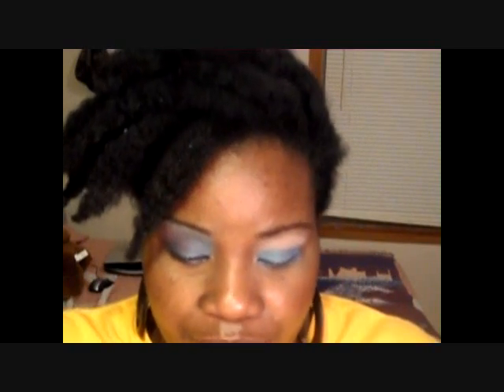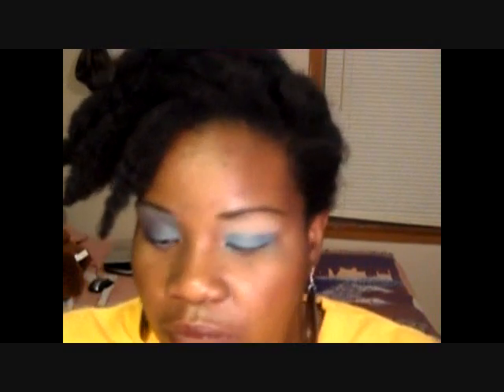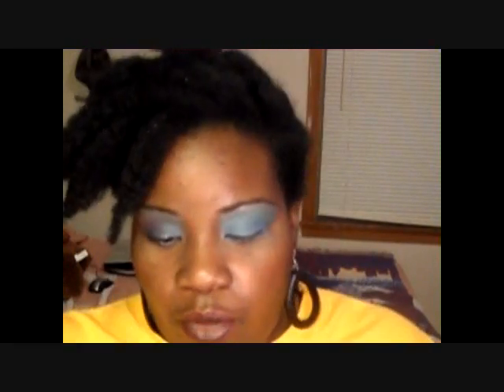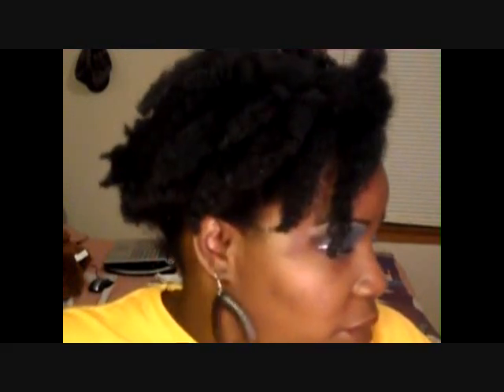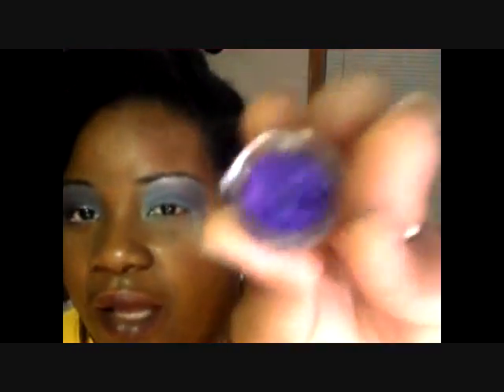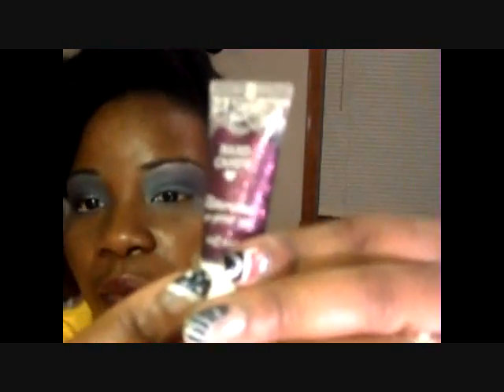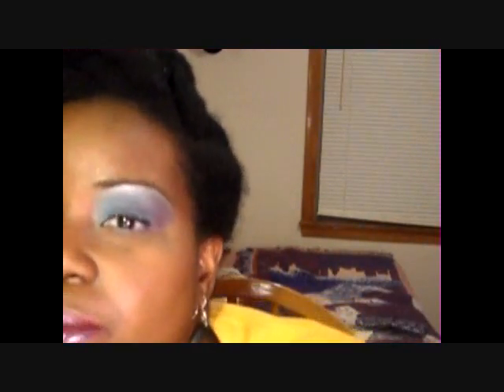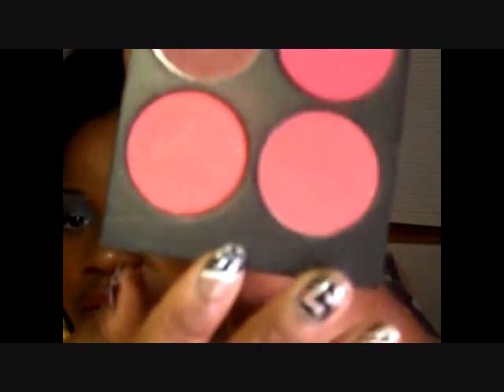ANOTHER CONTEST FAIL!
I was going to enter this in a contest but decided against it.